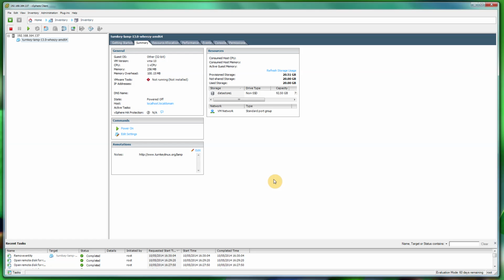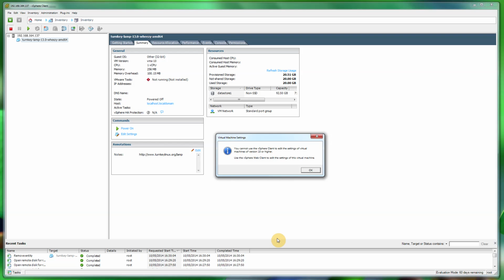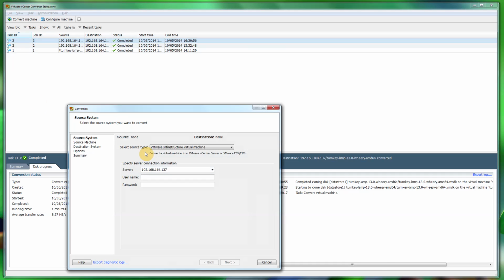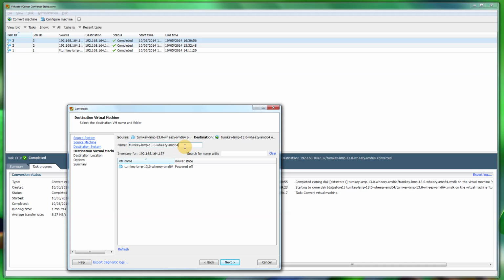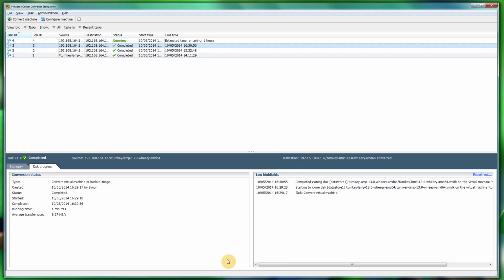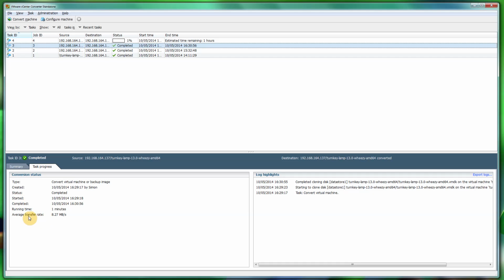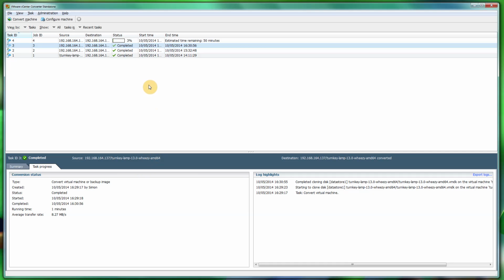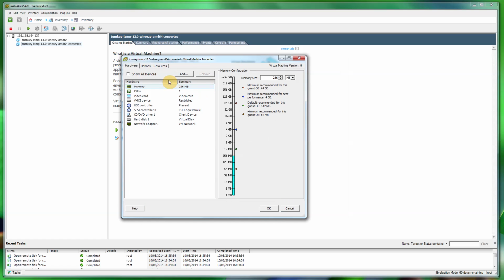How to fix you cannot use the vSphere Client to edit the settings of virtual machines of version 10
Learn how to fix you cannot use the vSphere Client to edit the settings of virtual machines of version 10 or higher without using ESXi Web Client ERROR message.

You may be aware that the VMware vSphere® Web Client (Server) is only available to those with non-free licenses because the software requires vCenter Server Management which is not available freely.

The work-around for this issue can be resolved by downloading vCenter Convertor Standalone (see relevant links below).

Applications used in Video:
ESXi 5.5 Update 1 ISO image (vSphere ESXi Installable with VMware Tools).
VMware vCenter Converter Standalone 5.0.1

Comments Welcomed
If you have any problems or questions regarding this tutorial and guide then please don't hesitate to use the comments system and I'll try and answer any questions as quickly as possible.